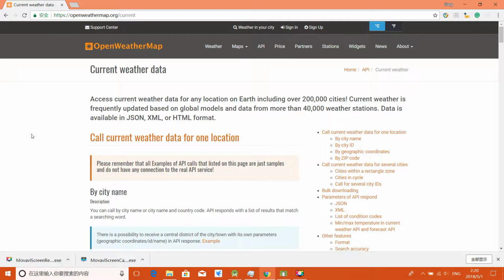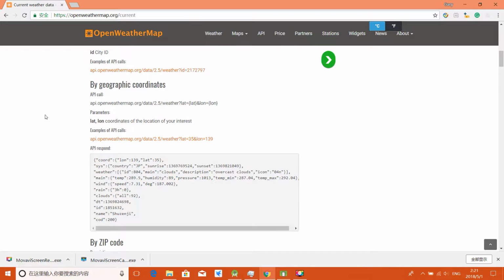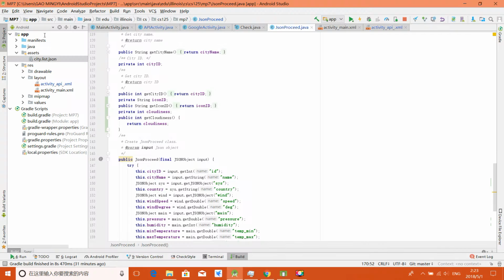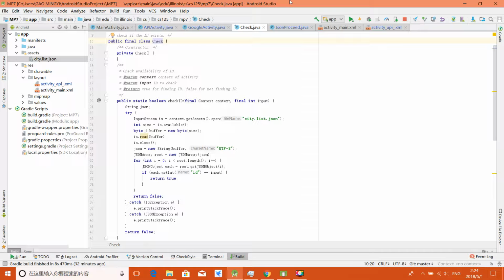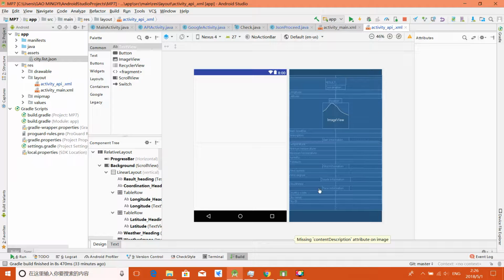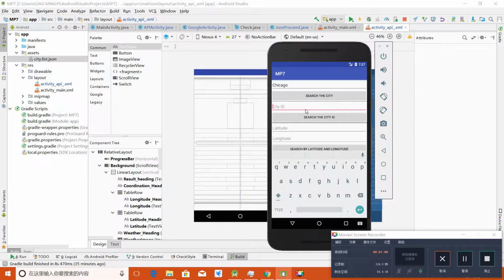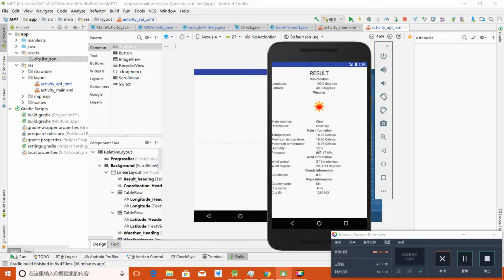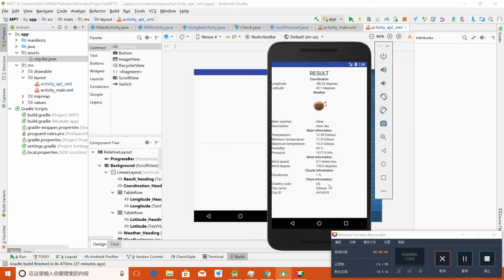Android Application Weather